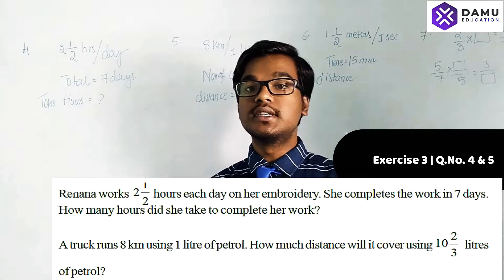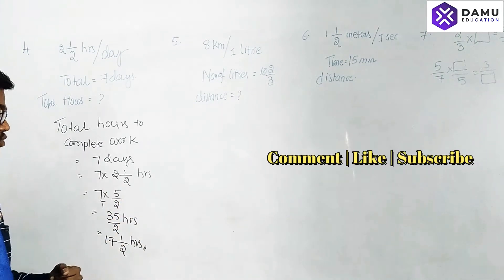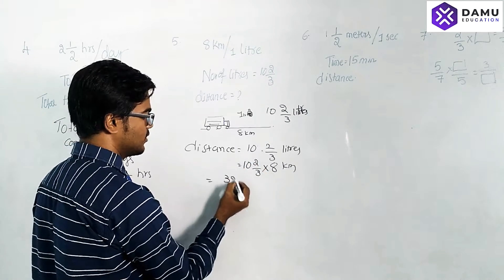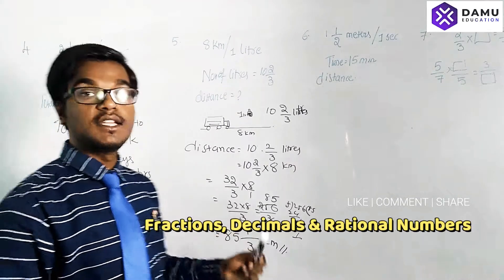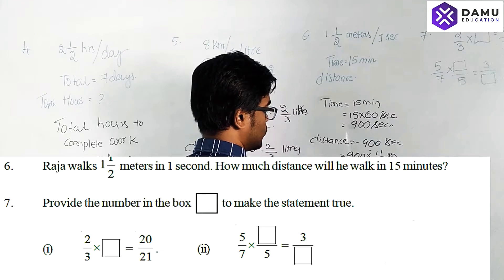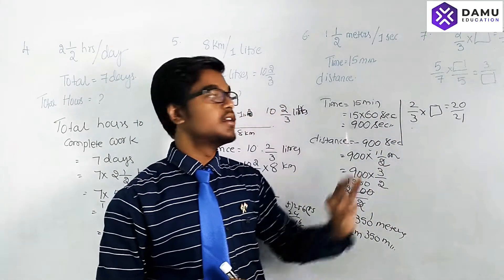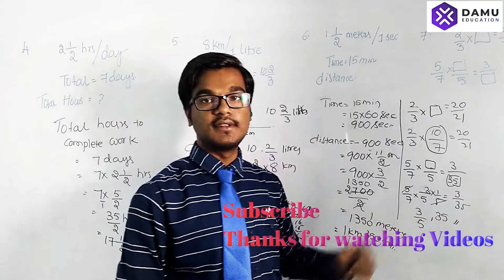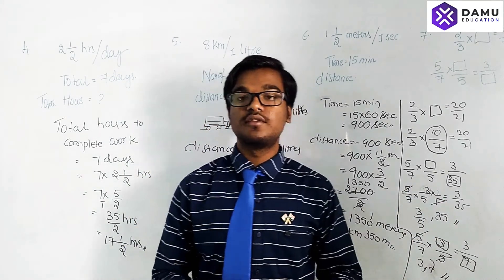Fractions, Decimals and Rational Numbers | Fractions Multiplication | Ex 3 Q 4-7 | 7th Class IIT-JEE